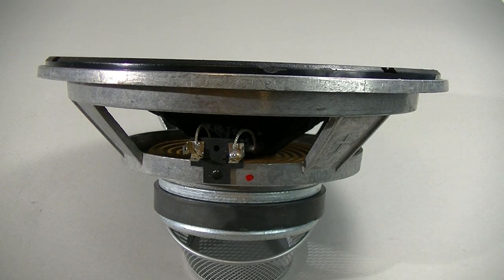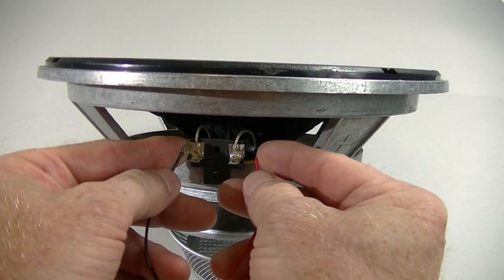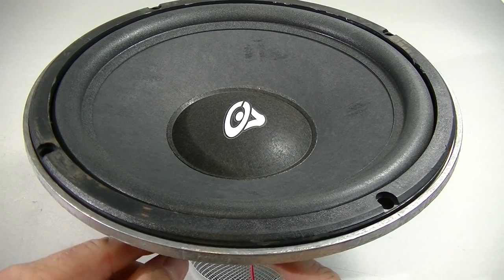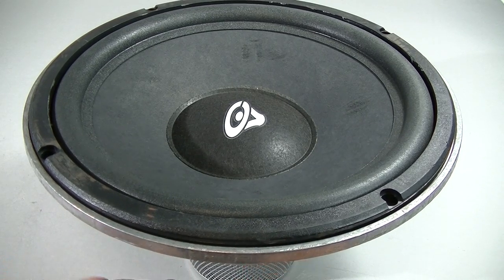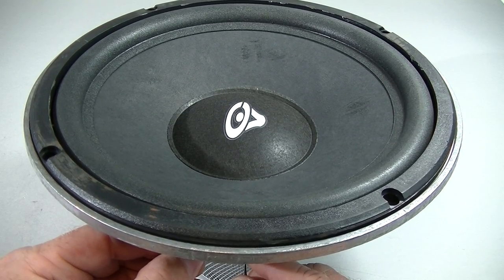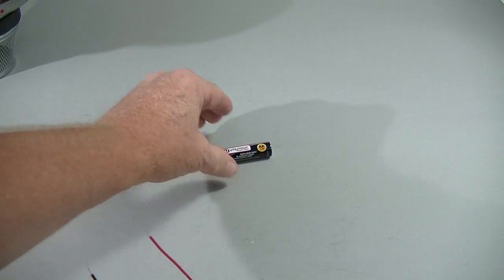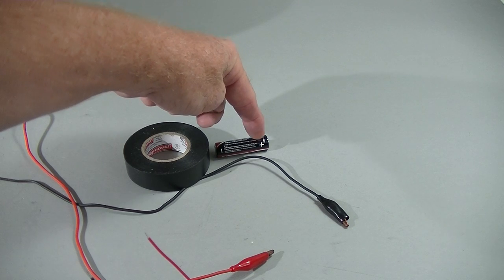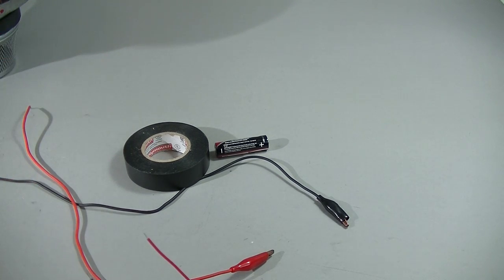Mavin.com Checking Speaker Polarity How To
The basic how to on checking the polarity of a speaker. Simple and easy way to know which lead of the speaker is the positive and negative. Uses a 9 Volt battery and a couple of test leads.